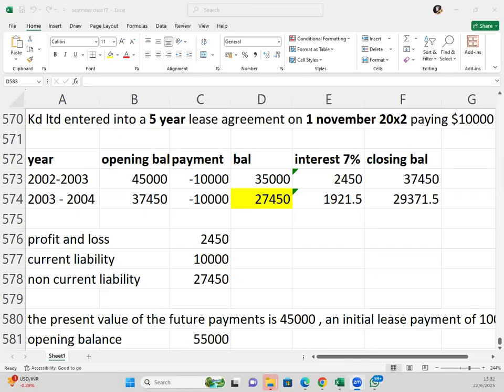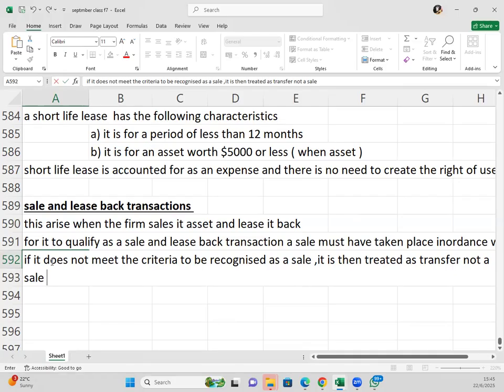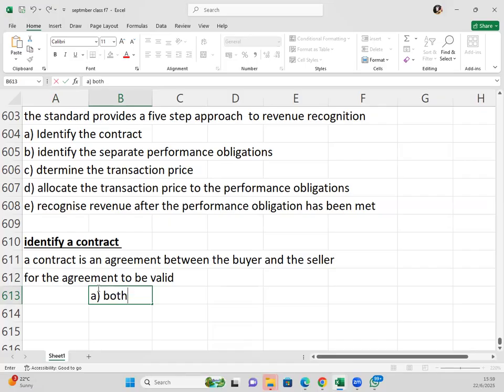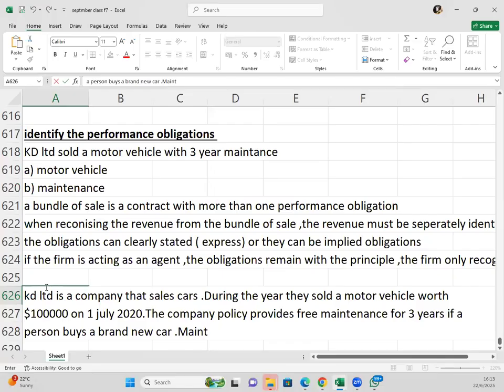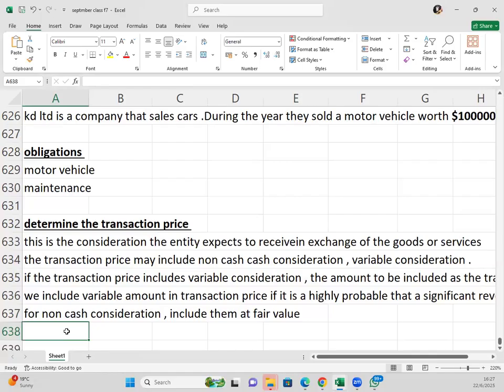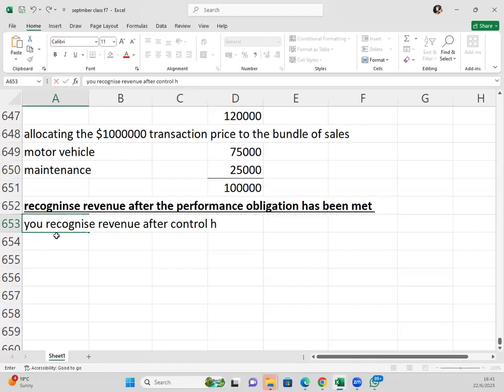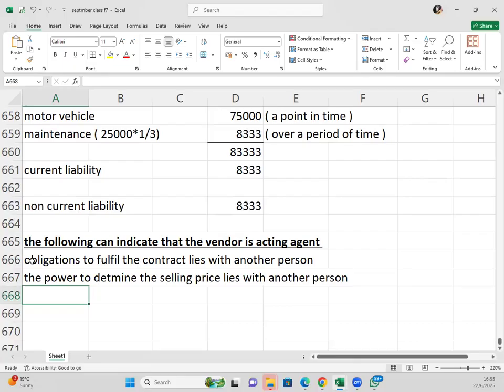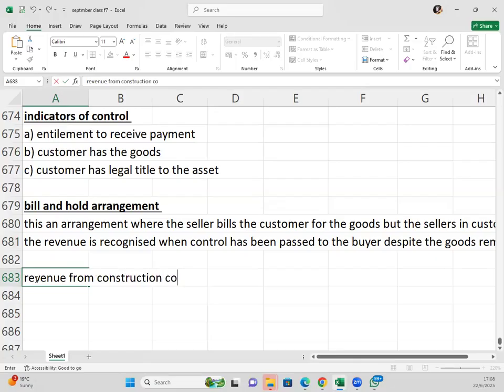ifrs 15 revenue ACCA F7